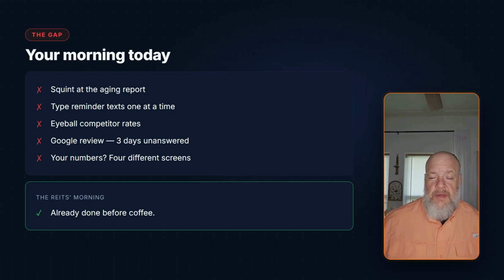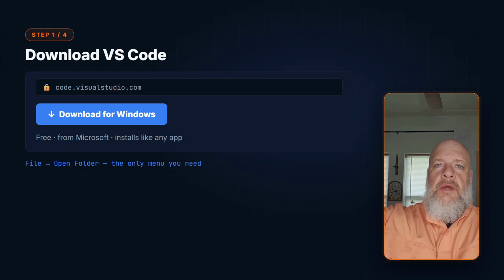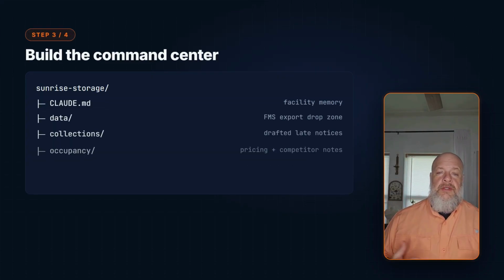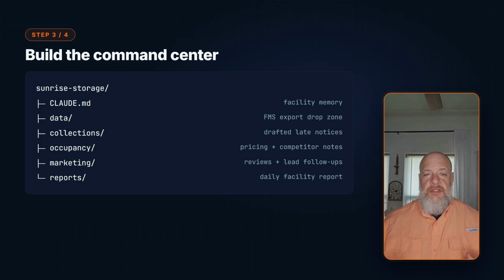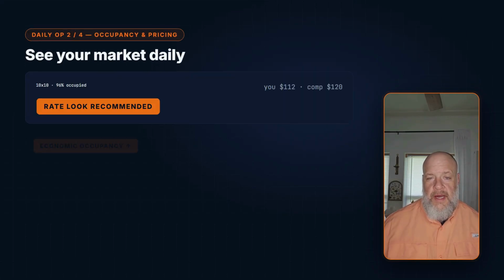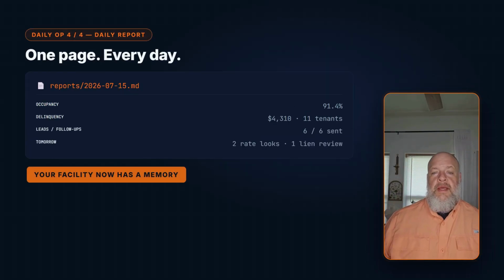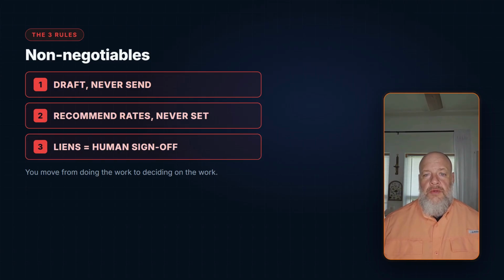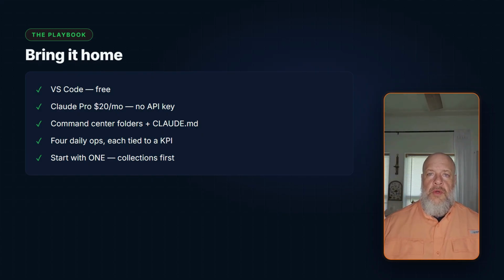Run Your Storage Facility From VS Code (No Coding Required)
The big REITs run AI on their storage operations every morning. Here's how to do the same thing with a free program and a $20/month Claude plan — no code, no API keys, no developer account.

In this step-by-step tutorial for self-storage owners and managers, I set up a complete Facility Command Center inside VS Code: download and install, connect Claude Code to the regular Claude Pro subscription, build a folder structure that teaches the AI your facility once, and then run the four daily operations every facility lives on — collections, occupancy and pricing, marketing and leads, and a one-page daily report.

Want my team to build the whole command center for your facility? storsync.ai

CHAPTERS
0:00 The REITs' AI advantage
0:23 What a Facility Command Center is
1:02 Your morning vs. theirs — why VS Code
2:09 Step 1 — Download VS Code (Windows walkthrough)
2:51 Step 2 — Connect your $20 Claude plan (no API key)
3:57 Step 3 — Build the command center folders
5:15 CLAUDE.md — your facility's permanent memory
6:16 Daily Op 1 — Collections in 5 minutes
7:10 Daily Op 2 — Occupancy & pricing vs. the market
8:05 Daily Op 3 — Marketing, leads & reviews
8:49 Daily Op 4 — The one-page daily report
9:25 The 3 non-negotiable rules
10:15 The playbook — start with one op
11:02 Free CLAUDE.md template

This is Guy Javarone with Agentive Automations. Comment which of the four operations you're starting with.

📈 We help Storage Owners and Small Business Owners automate and scale operations.